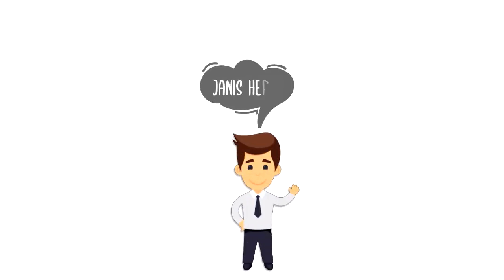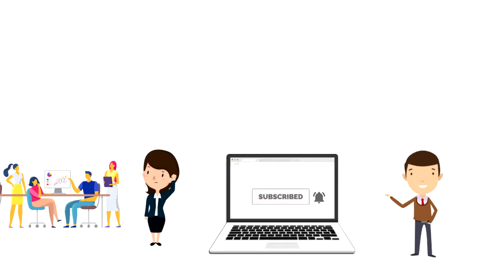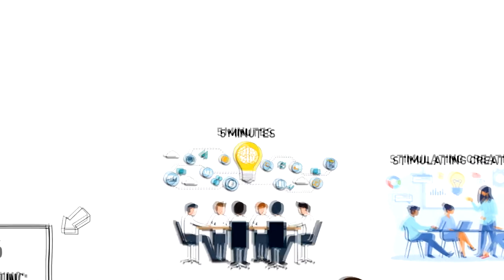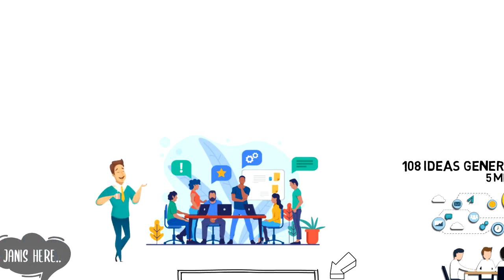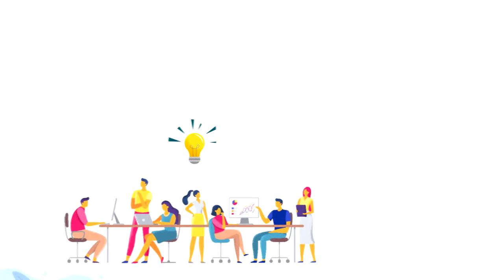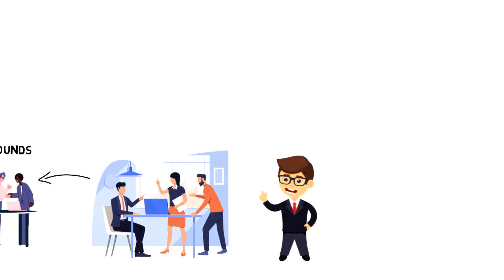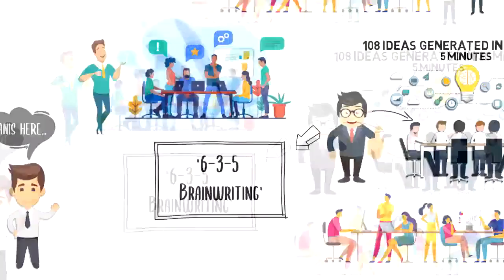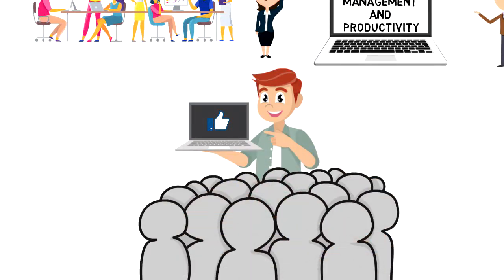What is 6-3-5 Brainwriting | Explained in 2 min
In this video, we will explore What is 6-3-5 Brainwriting.
6-3-5 Brainwriting is a group-structured brainstorming technique aimed at aiding innovation processes by stimulating creativity.

💡 Content Use

Kind Regards,
Janis